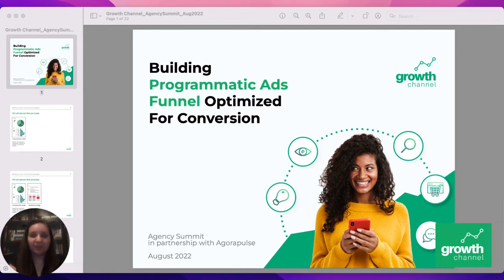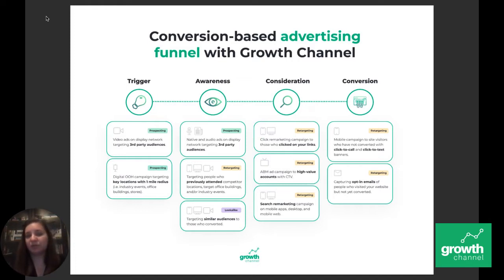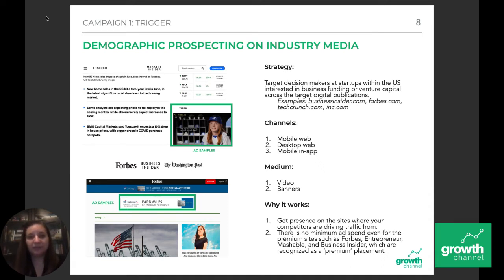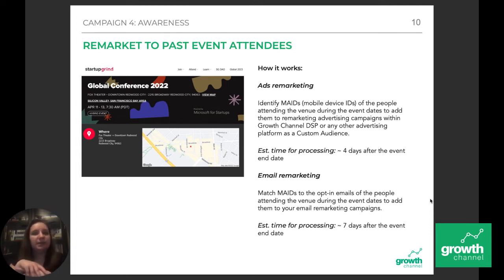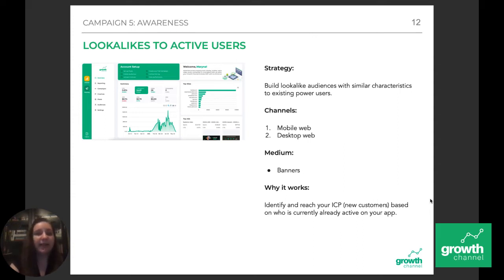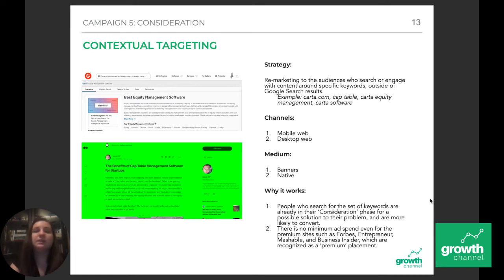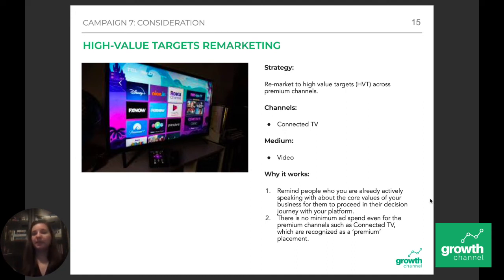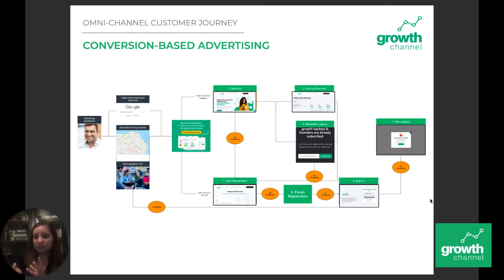Agorapulse Agency Summit 2022: Programmatic Advertising Across The Customer Journey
It's often that programmaticadvertising is perceived as a solely top-of-funnel strategy, but it shouldn't be. There are many opportunities for a conversion-based advertising funnel to bring your audience from Trigger to Awareness, Consideration, Conversion, and further down in the journey. At Growth Channel we developed a framework with proven performance marketing application.

In this session, we cover:
1) A 10-step campaigns workflow across Trigger, Awareness, Consideration, and Conversion of the customer decision journey;
2) How each of the campaigns brings your audience further in the funnel;
3) How this workflow can be automated without minimum ad spend & audience size requirements.